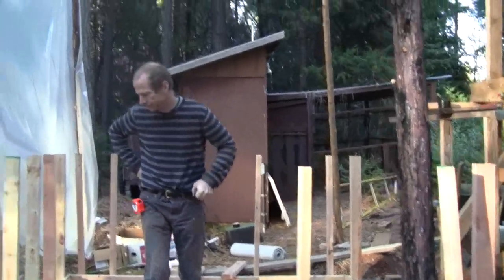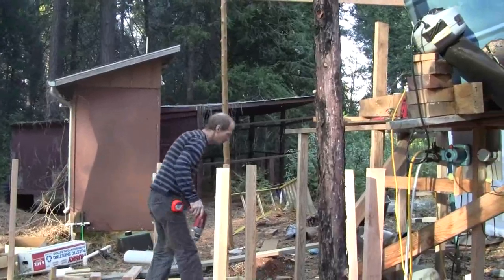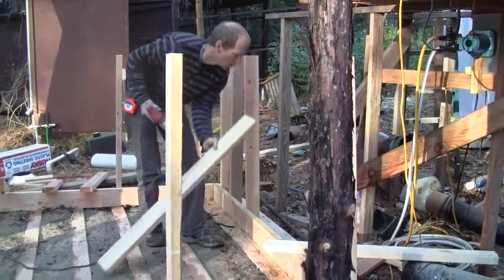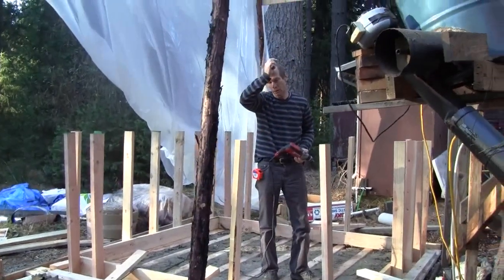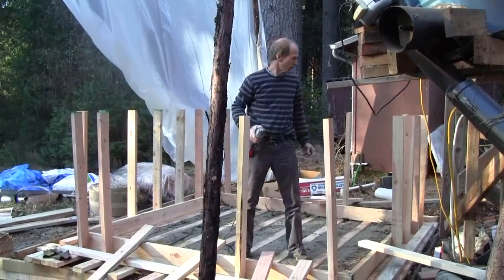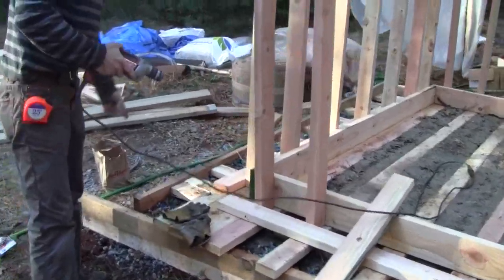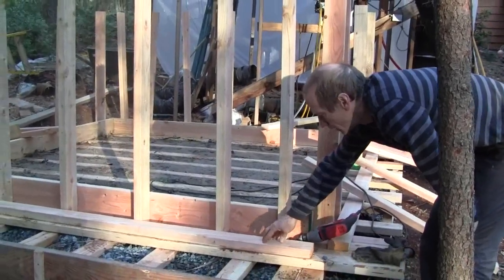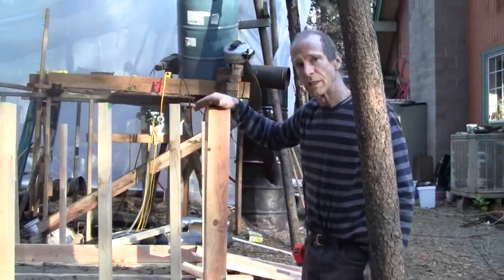DIY Hydronic hot water storage reservoir 3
Construction of hot water storage reservoir for home heating using hydronic pipes in concrete and tile floor over wood sub floor.  Series shows how I built a storage reservoir, 2000 gallons, to provide 2 to 3 days of thermal storage